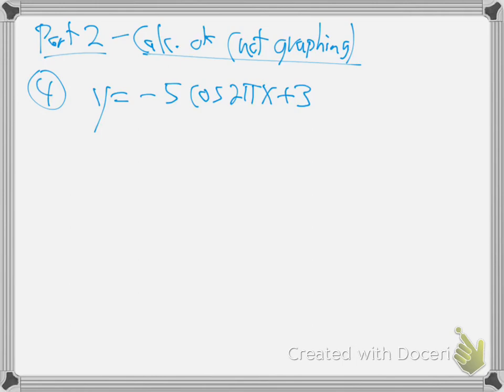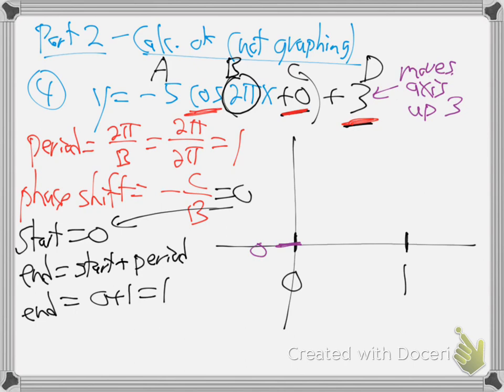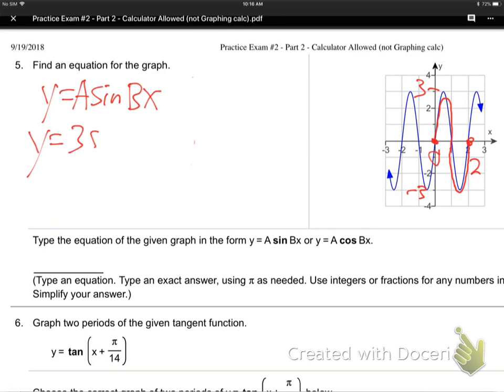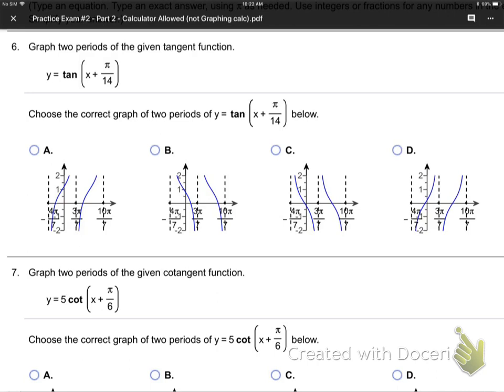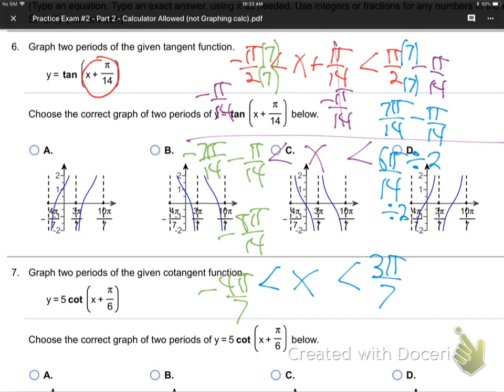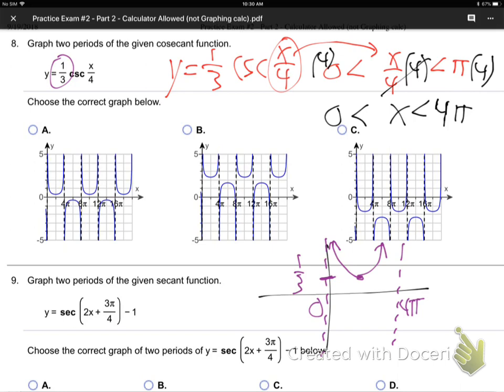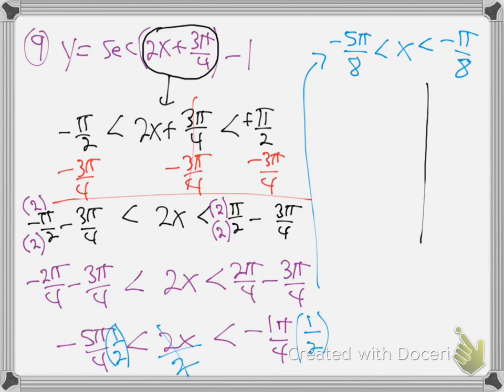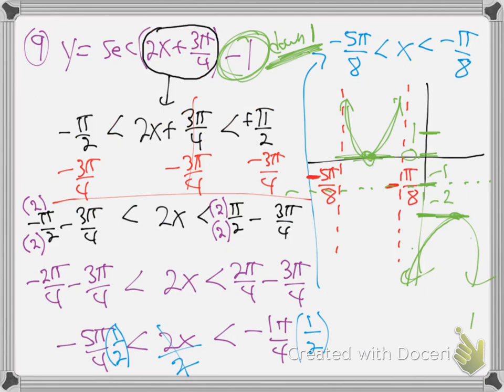m4a-prac exam 2 - not mul choice - part 2